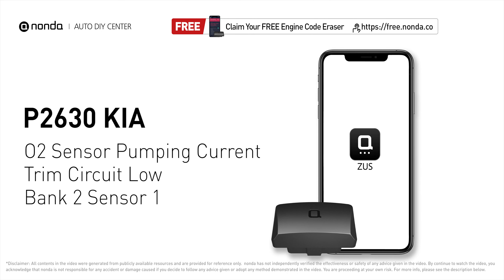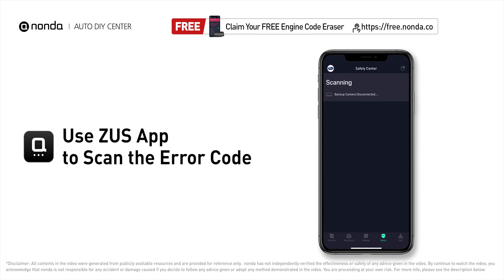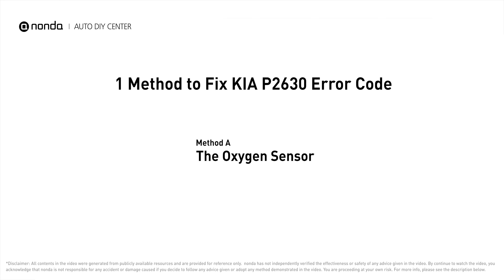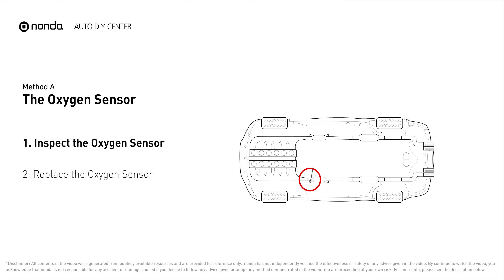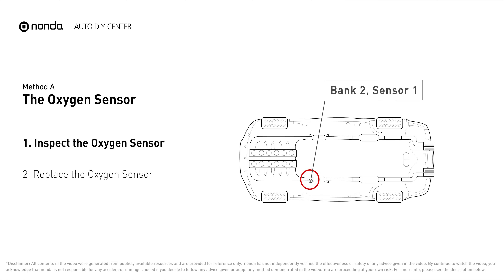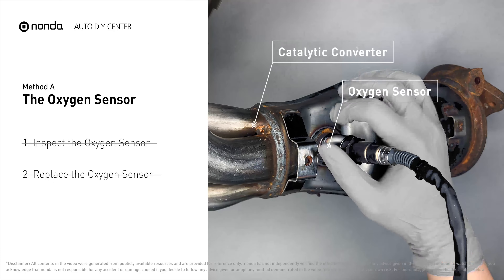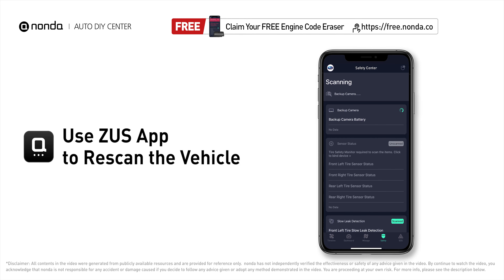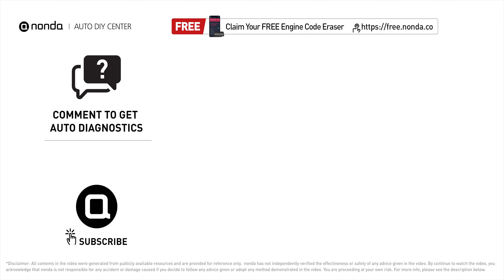How to Fix KIA P2630 Engine Code in 2 Minutes [1 DIY Method / Only $19.45]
Claim your FREE engine code eraser

This video shows you How to Fix Engine Code KIA P2630 in the easiest, quickest, and cheapest way. 1 practical solution to fix the KIA P2630 error code. 1 simple DIY solution to repair KIA P2630.

Engine Code KIA P2630:O2 Sensor Pumping Current Trim Circuit Low Bank 2 Sensor 1
It indicates that the engine control module has detected a reference voltage that is not within the range of oxygen sensor number 1 pumping current trim circuit for bank 2.
Cylinder No.2. Catalytic Converter. Inspect Electrical Connections, Wire Harness, And Metal Tabs. How to replace an oxygen sensor. How to replace the O2 sensor. Tips and tricks for replacing the oxygen sensor in your car and fixing code KIA P2630.

Fix Engine Code KIA P2630 Easy DIY Method A | The Oxygen Sensor

The components displayed in this video are generic components that may not apply to all KIA vehicles. Vehicle manufacturers may use manufacturer specific components that are different from the ones shown in this video.

0:00 What is KIA P2630
0:41 Method A - The Oxygen Sensor
1:42 Claim a FREE Engine Code Eraser